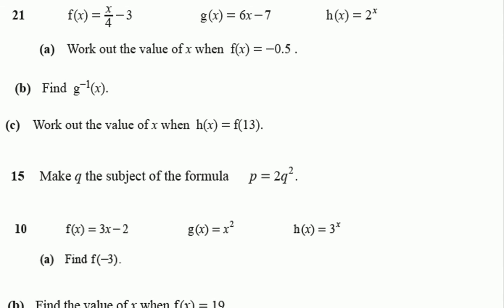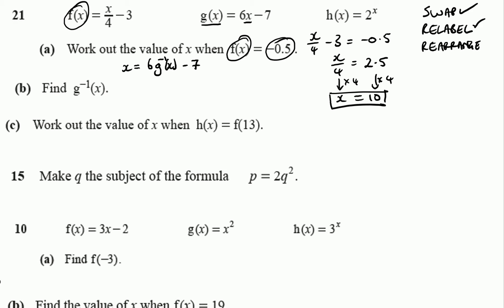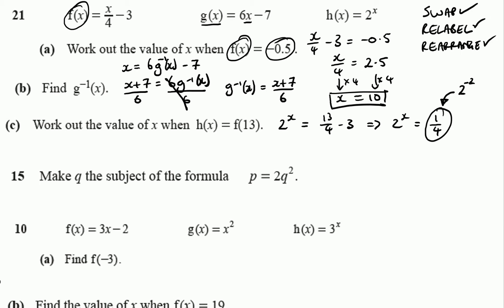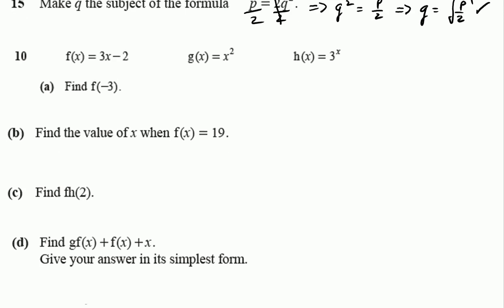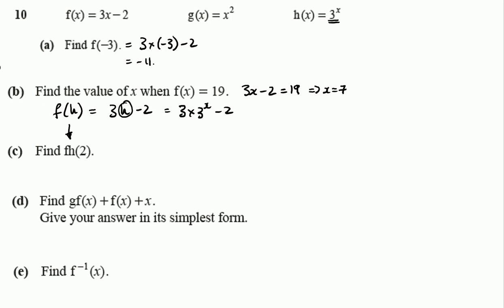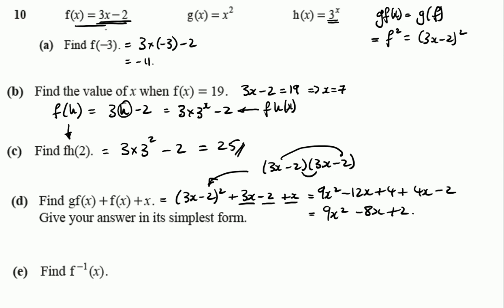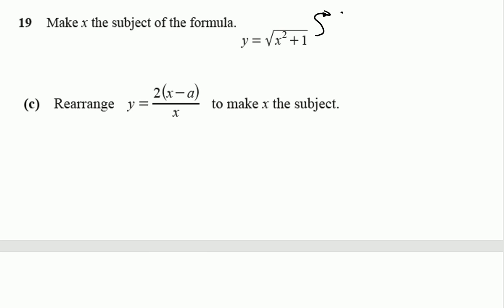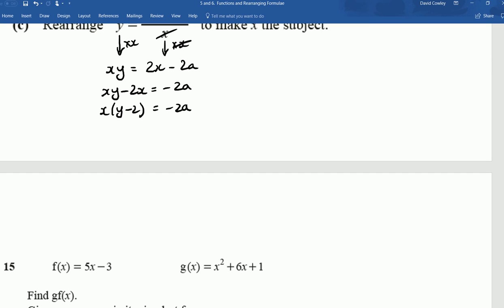5 and 6 Functions 2